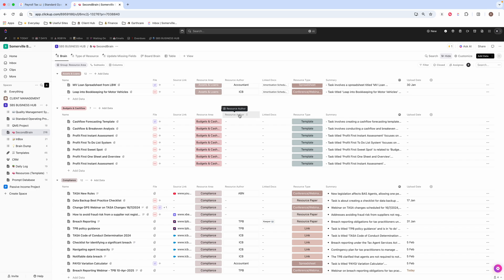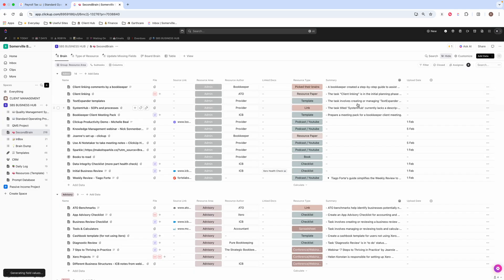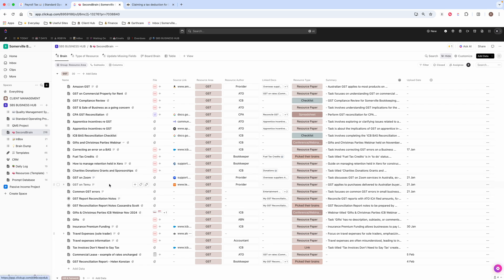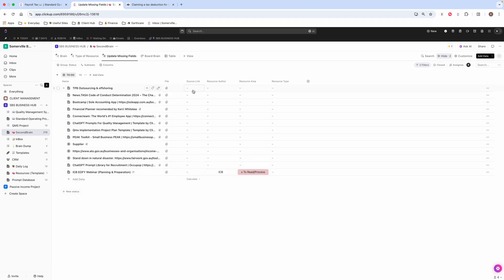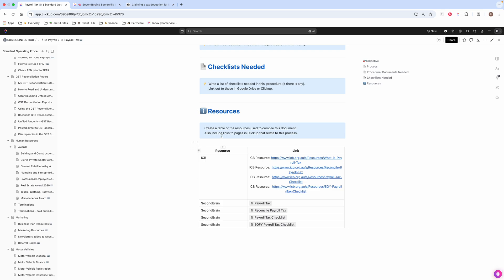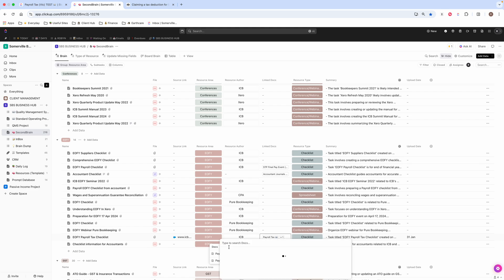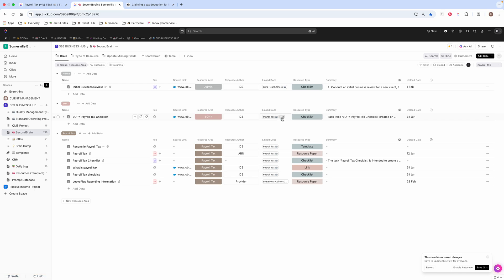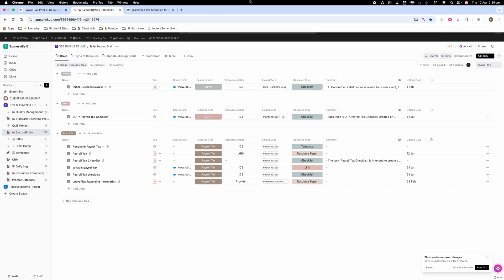ClickUp - Your Second Brain. A Bookkeeper’s Guide to SOPs & Efficiency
📚 How to Set Up a Second Brain in ClickUp for Bookkeepers 🧠

Tired of losing track of useful links, tax updates, webinars and checklists? In this video, I’ll show you how to build your own Second Brain using ClickUp—the perfect solution for bookkeepers who want to stay organised, save time, and systemise their business.

If you're a bookkeeper who follows Tiago Forte’s Build a Second Brain method, this will feel like home.
If you're a ClickUp user drowning in content—this will save your sanity.

💡 In This Video, You’ll Learn How To:
✅ Build a Resource Library in ClickUp that’s searchable and categorised
✅ Save & tag resources from the ATO, Fair Work, ICB, and more
✅ Organise info by type: webinar, checklist, client guide, etc
✅ Use ClickUp AI to summarise documents and content
✅ Turn saved resources into polished SOPs (Standard Operating Procedures)
✅ Link SOPs and resources so your whole team can work smarter, faster

Whether you’re managing payroll, compliance, or onboarding new team members—this system gives you a repeatable, scalable way to store and use knowledge in your bookkeeping business.

✨ Who This Is For:

Bookkeepers, BAS agents & virtual assistants

Small business owners using ClickUp

Anyone building SOPs or workflows in a cloud-based system

Fans of Tiago Forte’s Second Brain method who want to apply it to business

🔗 Start building a second brain that works as hard as you do—right inside ClickUp.

If you'd like to work with Robyn and purchase the template for the Resource Hub and SOPs, it's included as part of the Business Operations Hub.